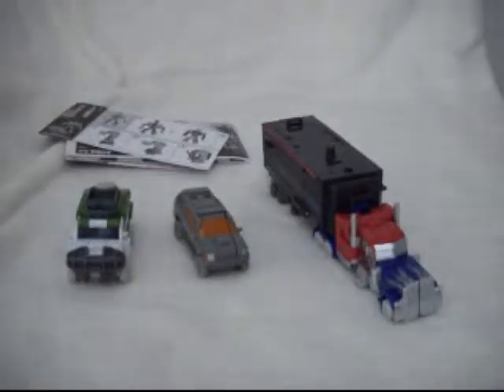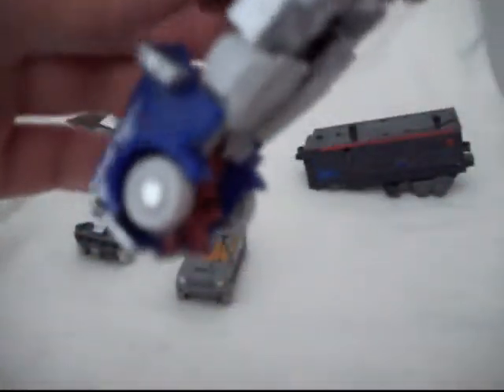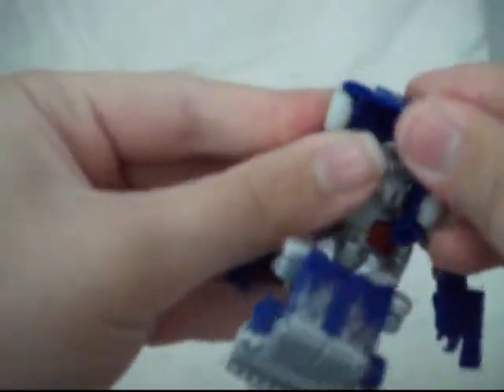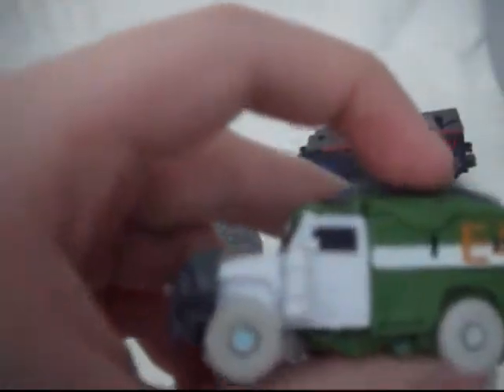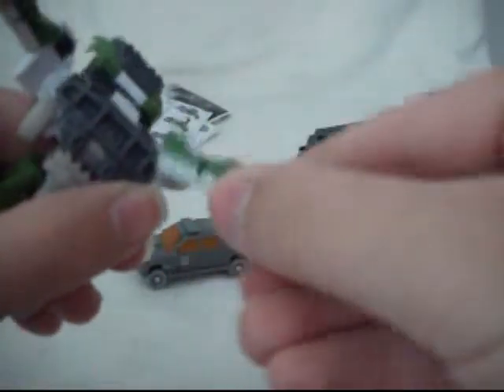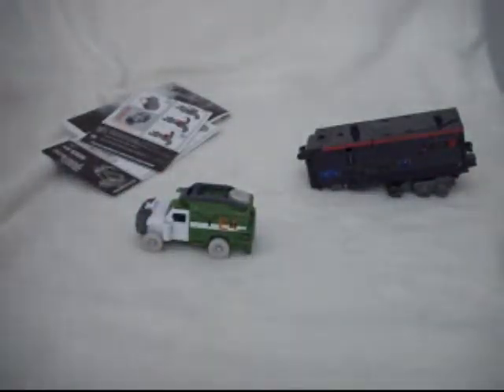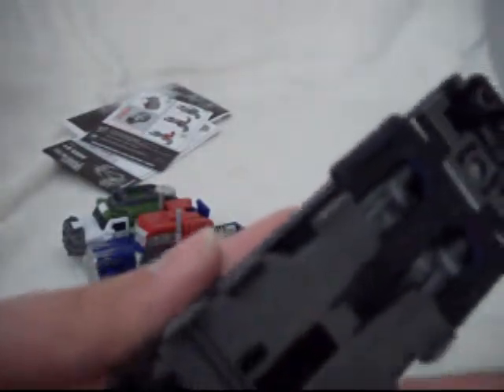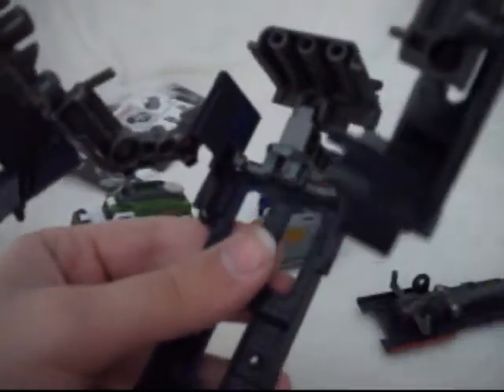Transformers DOTM Cyberverse Optimus Ratchet and Crankcase review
These are some cyberverse figures I got. Althought I would have rather gotten one at least deluxe sized transformer than 3 cyberverse.